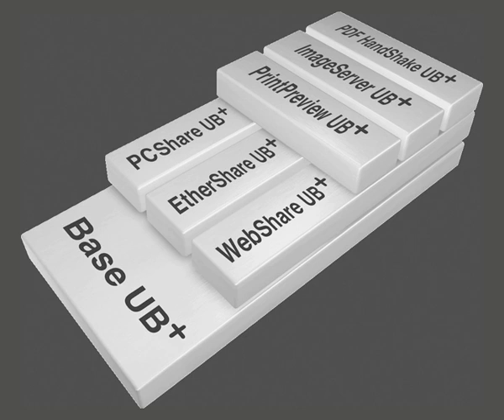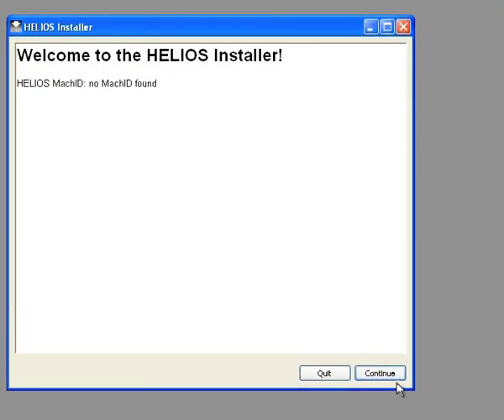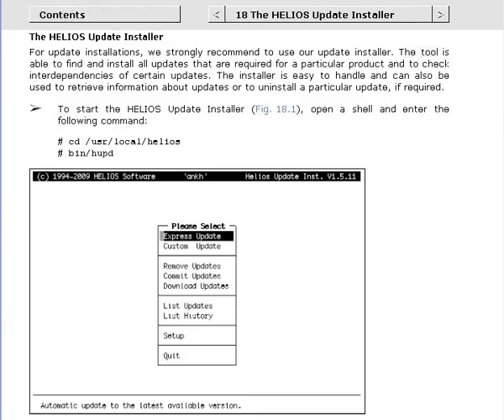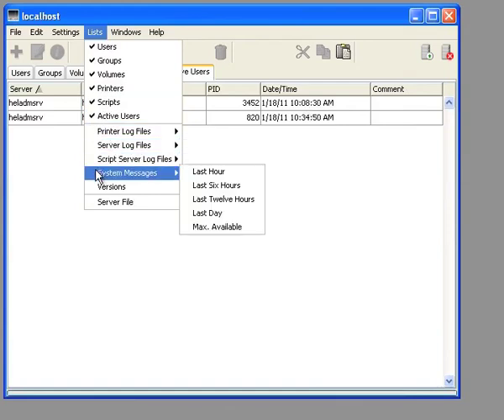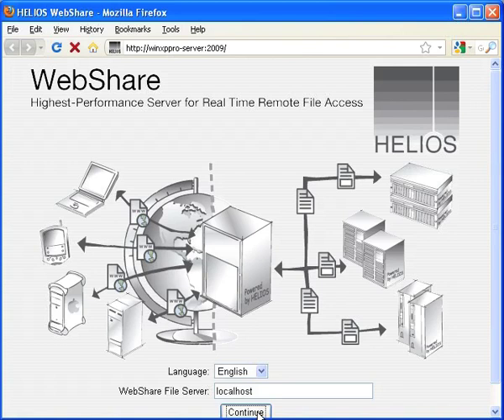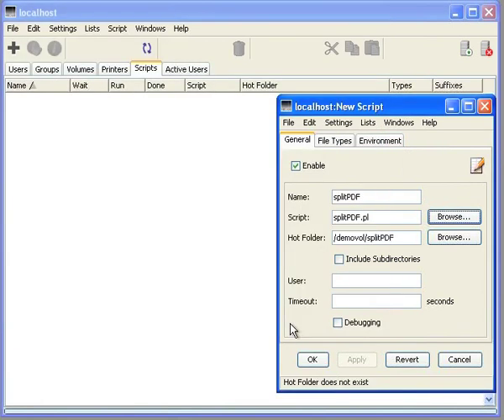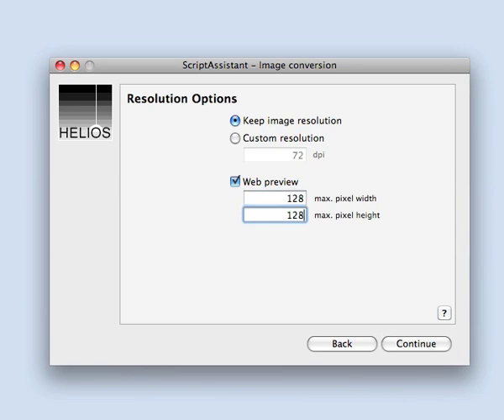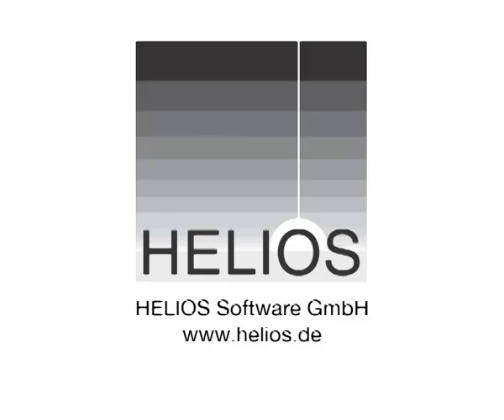Installing HELIOS on Windows -- Quick start guide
Installing HELIOS on Windows

Base for Windows: Advanced Print Services and HELIOS Server Foundation
WebShare: Highest-Performance Server for Real Time Remote File Access
ImageServer: Server-based Image Processing and ICC Color Transformation
PDF HandShake: Create PDF Server • PDF Preflight • PDF Printing • PDF OPI
PDF Preflight:  Server Automated PDF preflight • PDF HandShake includes pdfToolbox from callas software
PrintPreview: Certified Softproof & Annotations for PDF, Images and Office documents via WebShare
Script Server: Server-based Hot Folder Automation
Tool Server: Server Automated Client Applications

Product details are on the HELIOS web site.